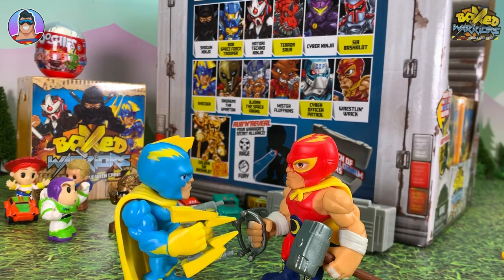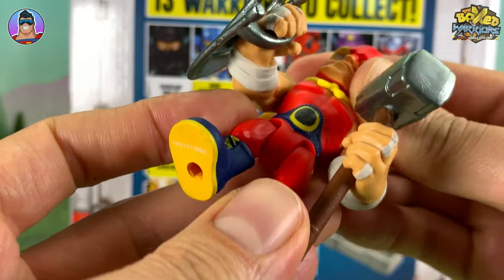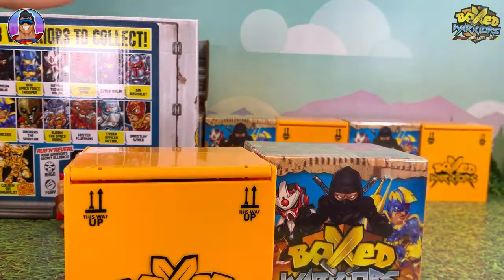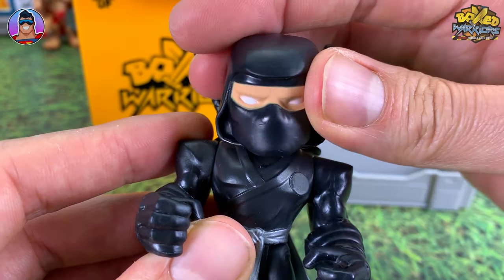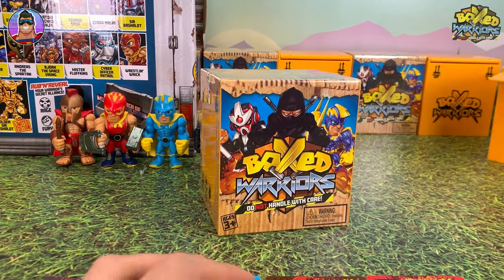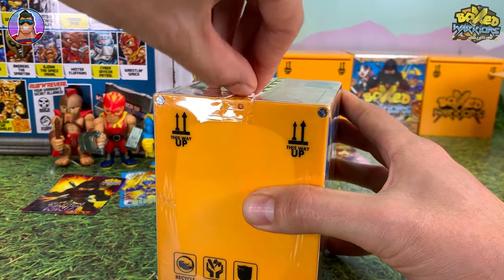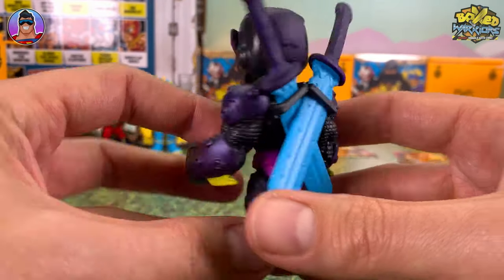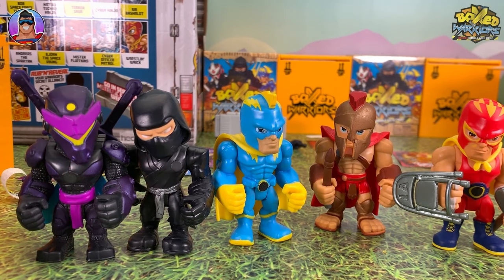BOXED WARRIORS ! | TWO more WARRIORS revealed!! | RARE Metallic Weapons found!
Together we have the pleasure of opening a FULL BOX of the BRAND NEW (2019) BOXED WARRIORS!!!   I was really surprised and can not get over how AWESOME these collectable warriors are!  The crates they come in are mechanised for a really unique reveal and the figures are cool, sturdy and really high quality!!

Warriors plucked from their battlefields throughout space and time, miniaturised and BOXED! Collect all 13 Boxed warriors including Gold Sir Bashalot today!

Title/s: 'Classic'

Title/s: 'It Just Makes Me Happy', 'I Wish', 'Downtown Funk' & 'Summer Time'